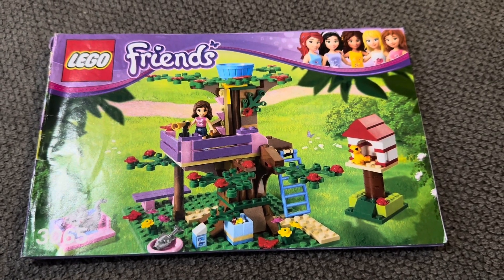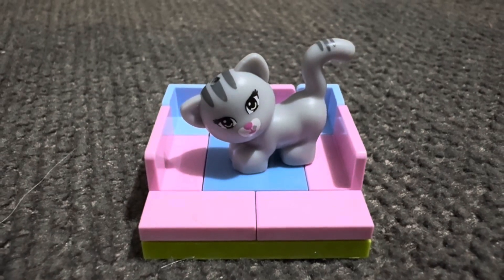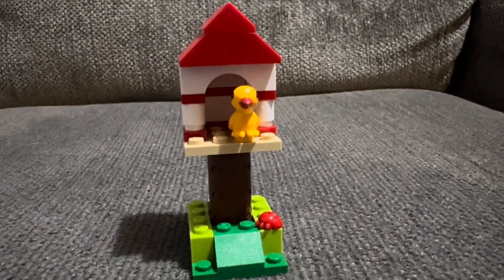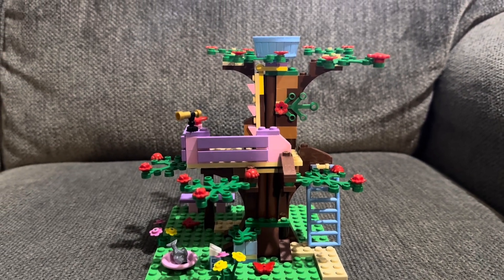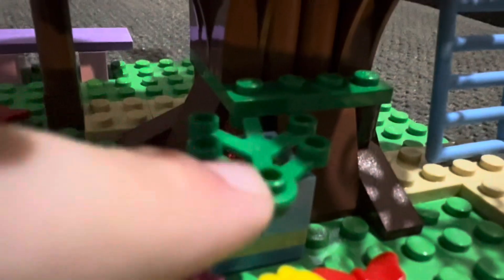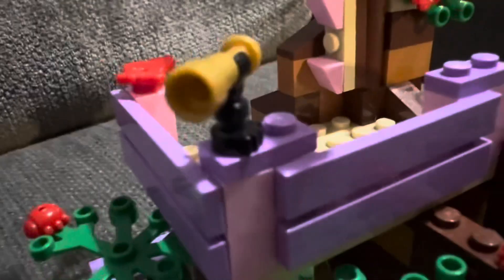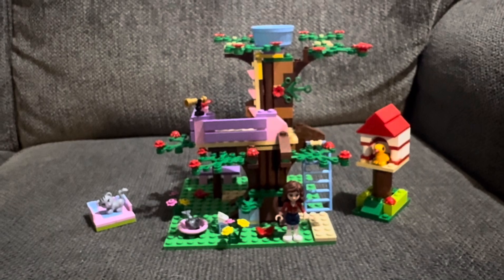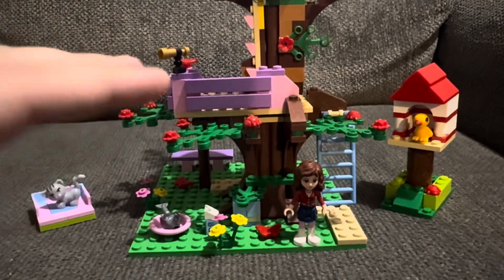LEGO Friends Olivia's Treehouse 3065 REVIEW